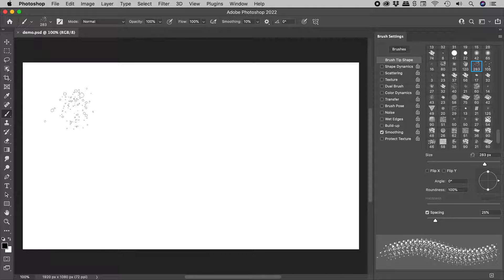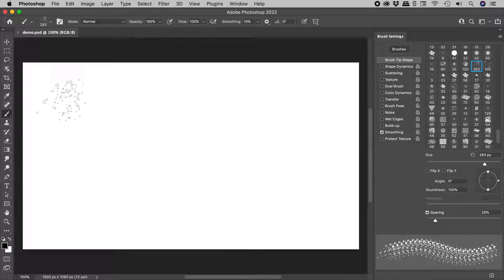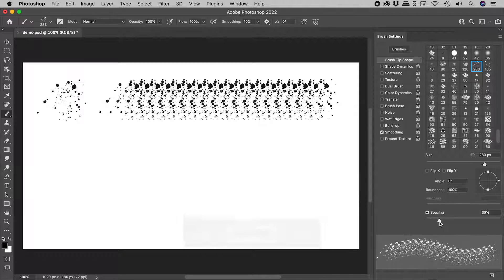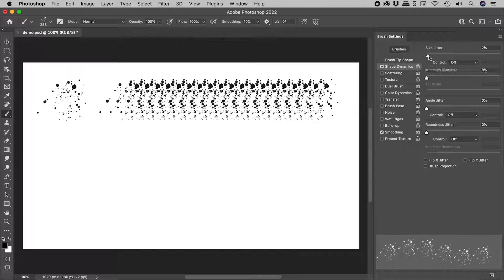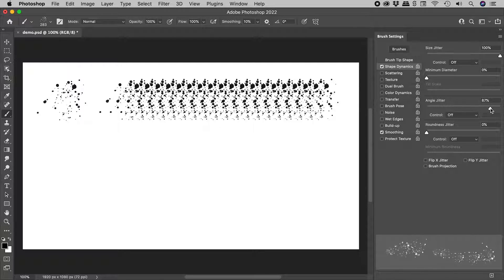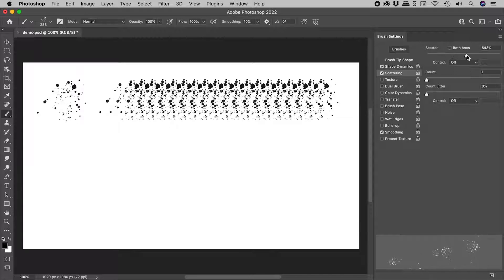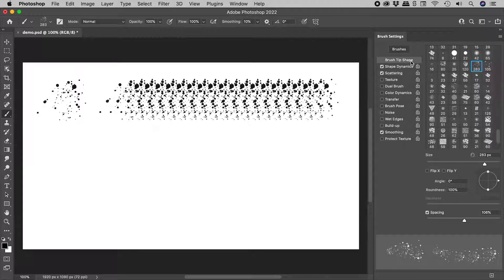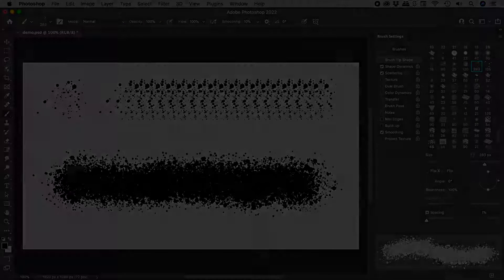How to Add Randomness to Photoshop Brushes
When painting with a brush in Photoshop, the repetition within the default stroke is extremely obvious. It's easy to add variability by adjusting just a few settings within the Brush Settings panel which can be found in the Window menu. Details below...

Spacing (Brush Tip Shape section)
Adjust the distance between brush tips within the brush stroke.

Size Jitter (Shape Dynamics section)
Adjust the variability of brush tip size within the brush stroke.

Angle Jitter (Shape Dynamics section)
Adjust the variability of rotation between brush tips within the brush stroke.

Scatter (Scattering section)
Adjust the positional randomness between brush tips within the brush stroke.

Both Axes (Scattering section)
When active, scattering within the brush stroke will occur in both directions.

Clicking on a section name within the Brush Settings panel will display the options for that section. However, whether the section is active or not is determined by the checkmark to the immediate left of the section name.